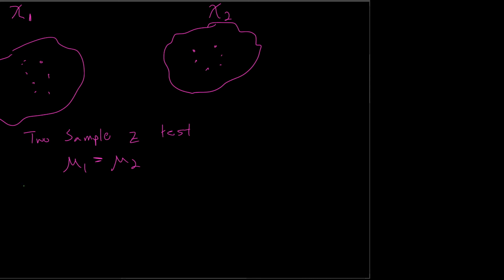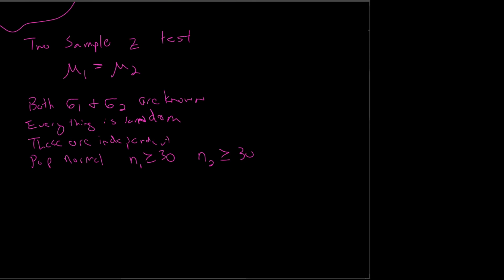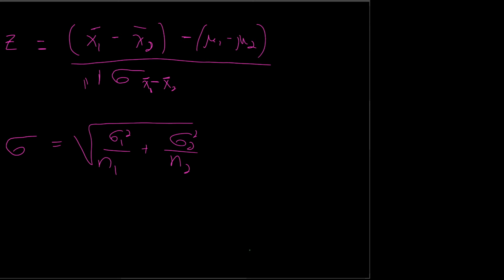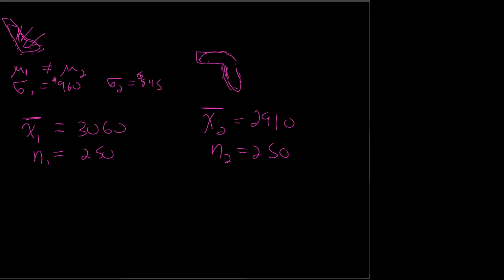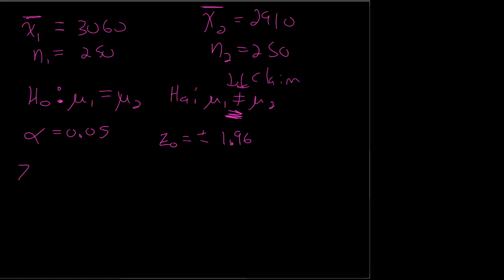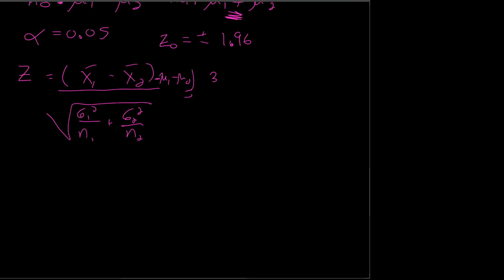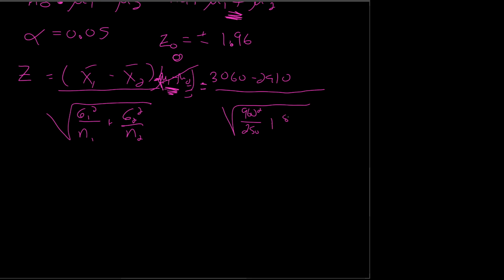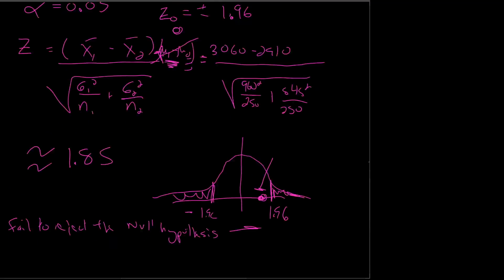Chapter 8 Two Sample Z - Test